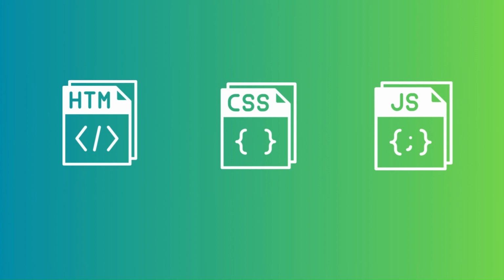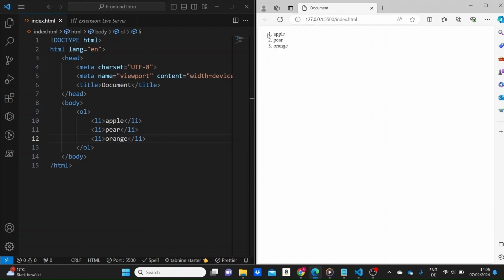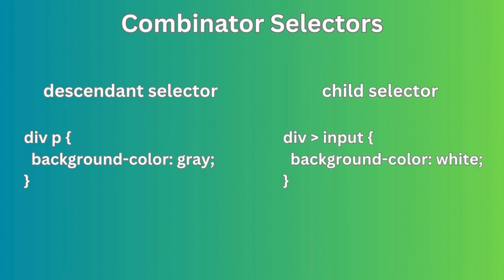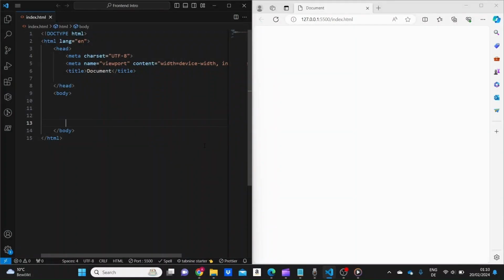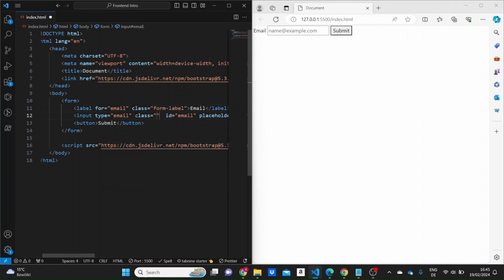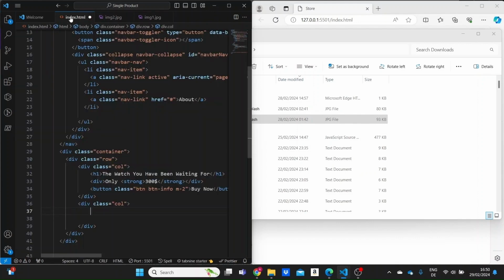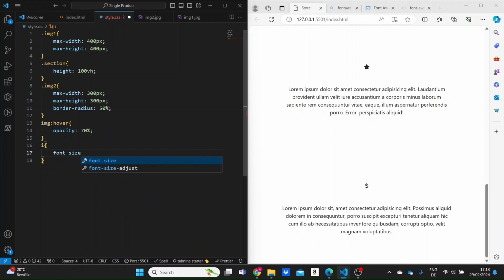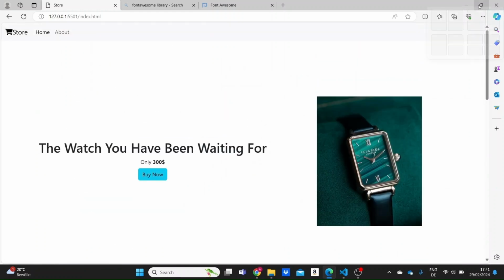Front End Development Crash Course - Create Your First Website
This video provides a crash course in front end development, covering HTML, CSS & Bootstrap!

⏱️ Timestamps:

00:00 Overview
00:26 What is front-end?
02:25 HTML Introduction
03:17 Creating a basic HTML file & its structure
10:47 Paragraphs
13:00 Headings
14:42 Lists
16:20 Comments
17:24 Tables
19:32 Images
22:07 Links
24:12 Forms & Inputs
28:20 CSS Intro & Syntax
29:26 Selectors
31:54 How to Load CSS
38:10 Styling the Page
42:27 The CSS Box Model
45:44 Bootstrap Intro
46:22 Importing Bootstrap Files
48:22 Containers, Rows & Columns
56:05 Tables
01:00:01 Forms
01:02:31 Buttons
01:05:43 Project Overview
01:06:23 Project Setup
01:08:44 Navbar
01:12:06 Section 1
01:21:44 Section 2
01:26:23 Section 3
01:32:04 Footer
01:40:27 About Page